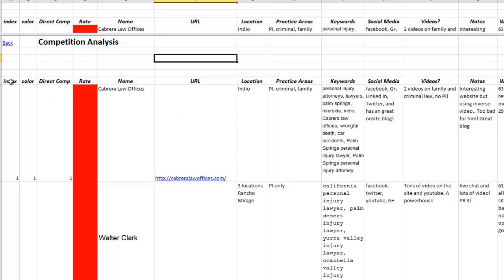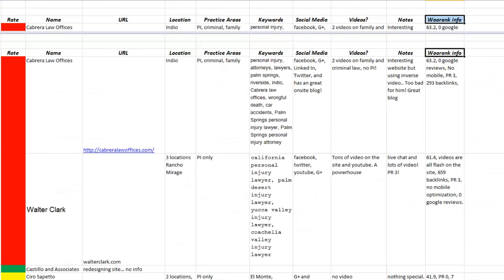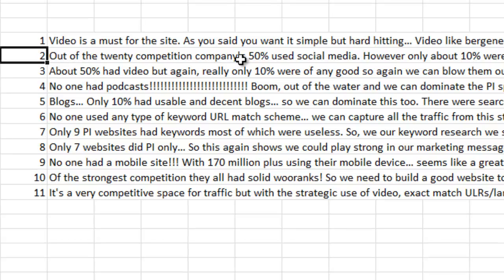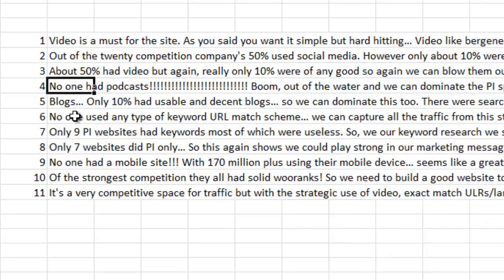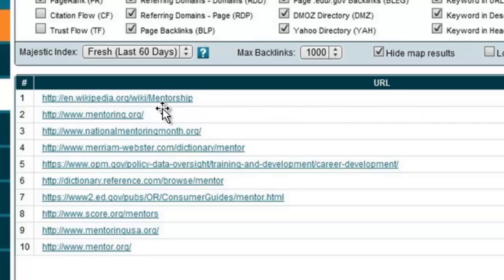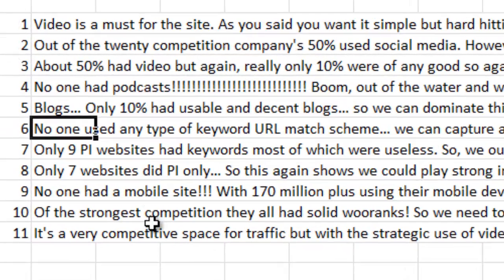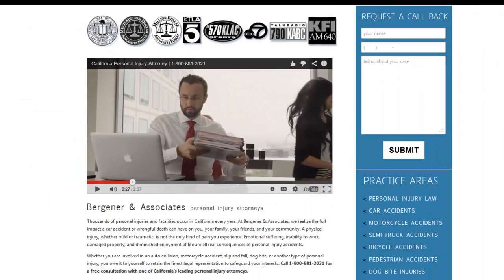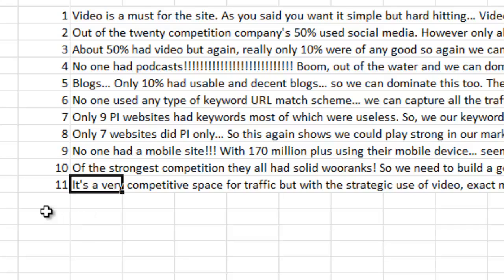Competitive analysis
It's important to understand what the competition is up to and this video shows you one way to chart plus make sense of your competition.